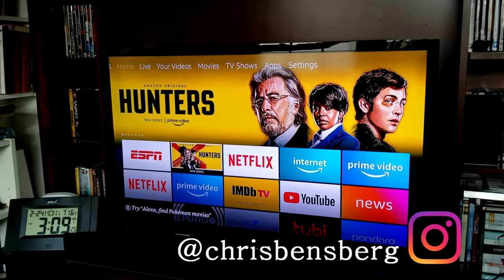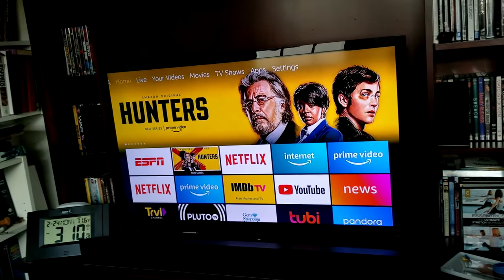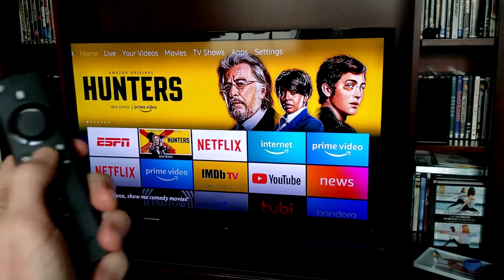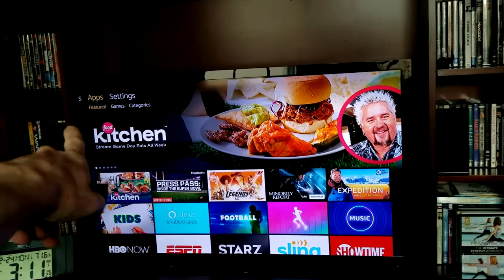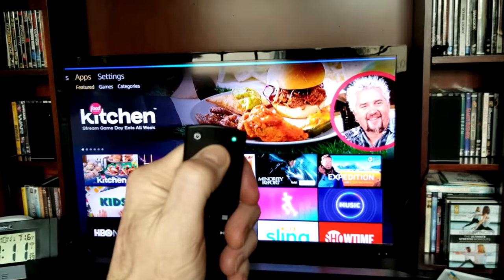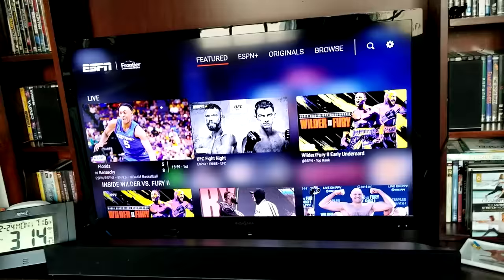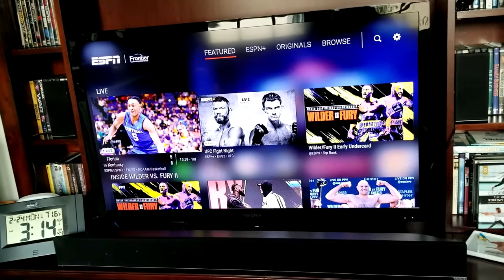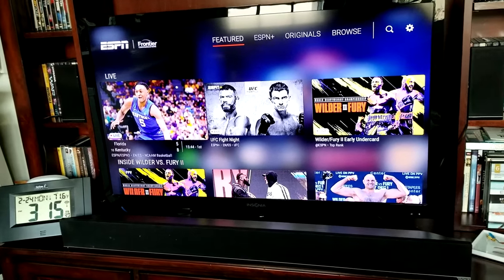How To Watch PPV Fights With Amazon Fire TV Stick Fire Cube Fight Night On ESPN+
Amazon Fire TV Stick

This is the legal way to do it:)

My Gear:
Samsung S8+

Camera Gear-
Samsung S8+

India Shoppers

Thank you coffee keeps me making great videos:

Bitcoin Send Here: 1LoMfSUF9p9stdxPqHPnzE3EjcGWfodMMN
Ripple XRP Here: rPVMhWBsfF9iMXYj3aAzJVkPDTFNSyWdKy

God Bless

In this video I show you how to legally stream Pay Per View PPV fights boxing or UFC that stream over ESPN+ on your Amazon Fire TV Stick or Fire Cube device. Thank you for your time.